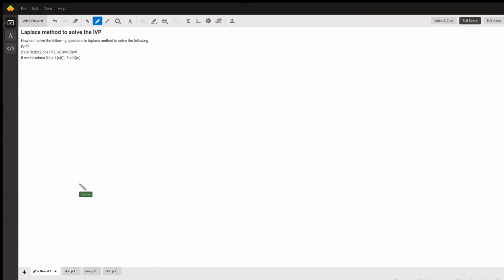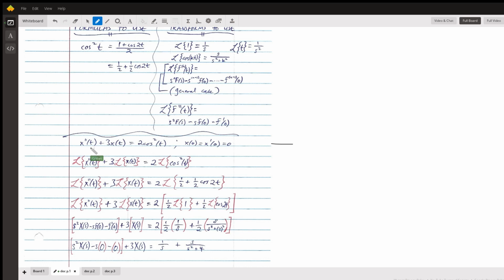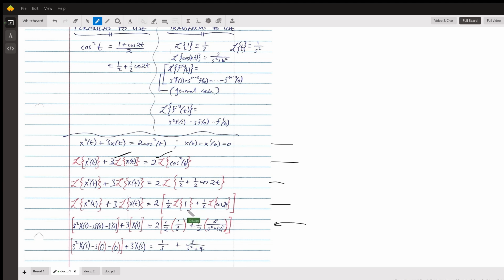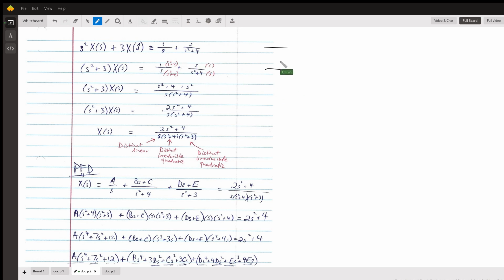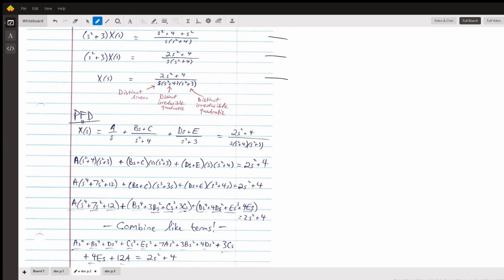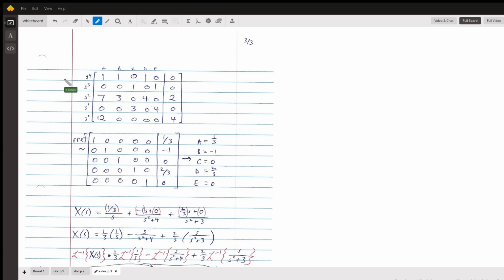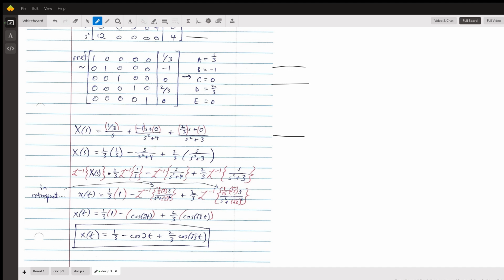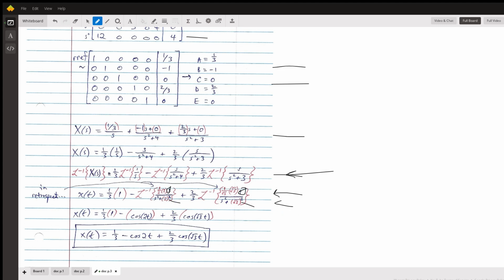How to solve a 2nd-order ODE with Laplace transforms: x"(t) + 3x(t) = 2(cos(t))^2; x(0)=x'(0)=0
Question: Laplace method to solve the IVP
How do I solve the following questions in laplace method to solve the following IVP? x''(t)+3x(t)=2(cos t)^2, x(0)=x'(0)=0 If we introduce X(s)=L{x(t)}, find X(s).

Answered By:

Cristian M.
UC Davis Grad Offers Patient, Explorative, and Clear Math Tutoring

Written Explanation:

I hope this video contains clear and detailed work! If you have questions or need something clarified, please let me know. Five minutes isn't quite enough for a problem like this!N.B. On the second-to-last step of the first page of work, I wrote s2X(s) - sf(0) - f'(0) on the left-hand side of the equation when I should have written s2X(s)  -sx(0) - x'(0). I copied that notation from the transforms I provided up on top.